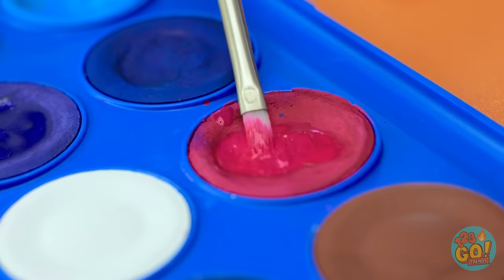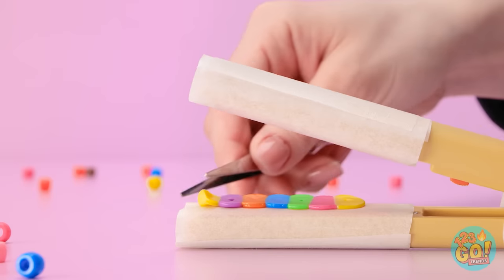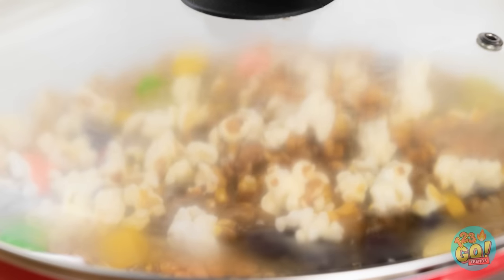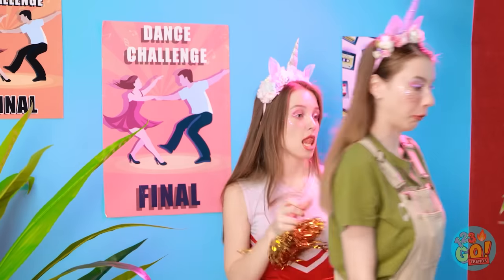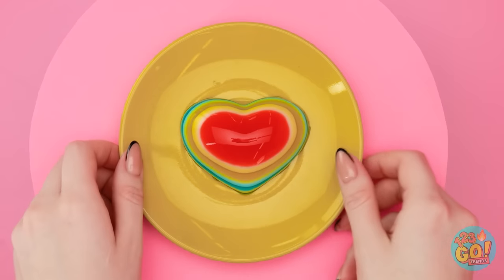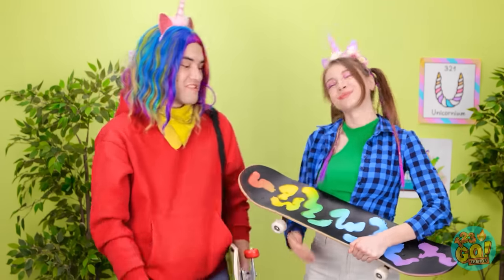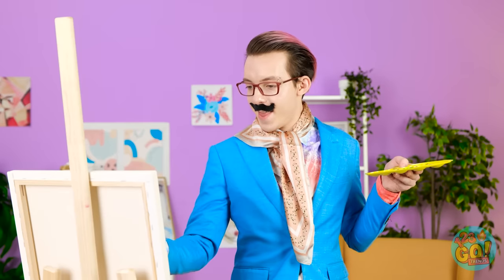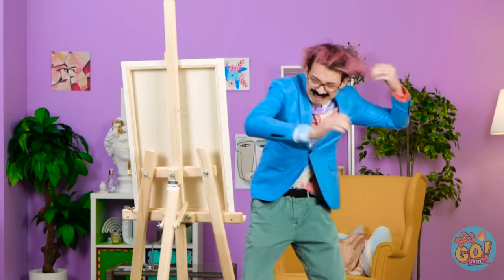SUPER RAINBOW CRAFTS & COOL SCHOOL HACKS || DIY Ideas! Parenting Tips By 123 GO! TRENDS